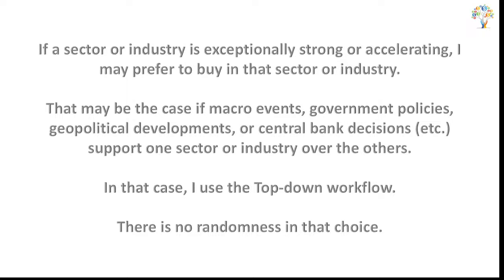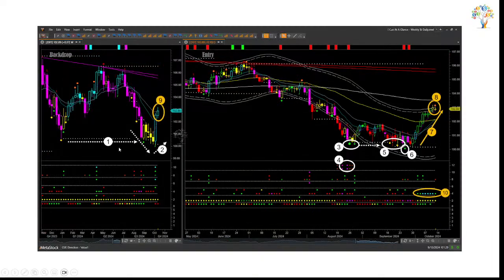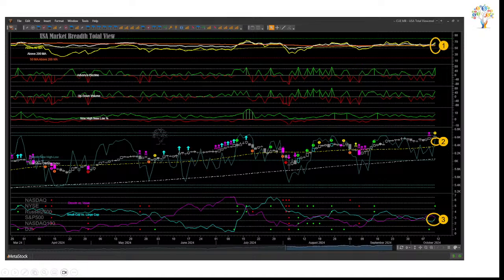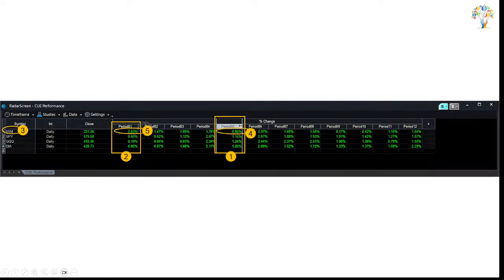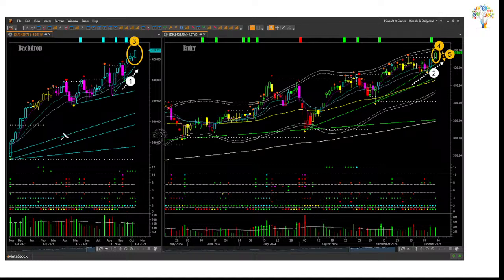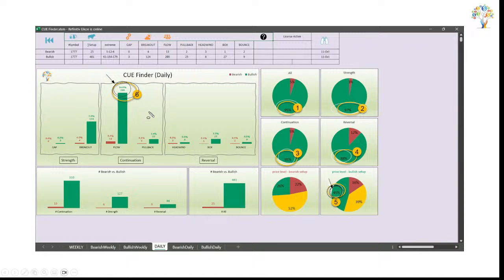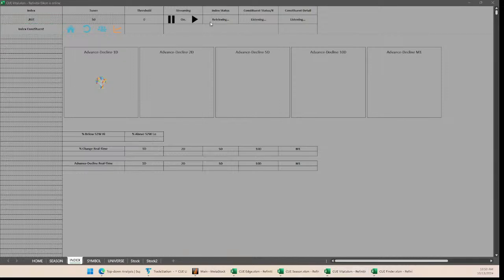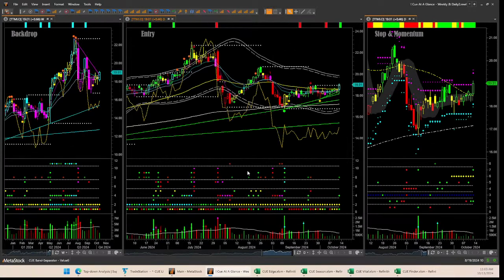Are you looking for trades randomly?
Are you looking for trades randomly? There is a better way.

A systematic approach that adapts based on what the market is saying. I will explain that in detail in today's session - using live systems.